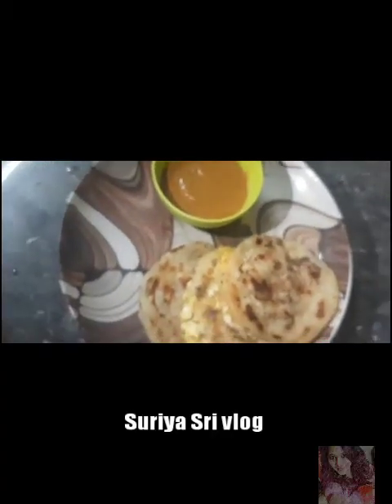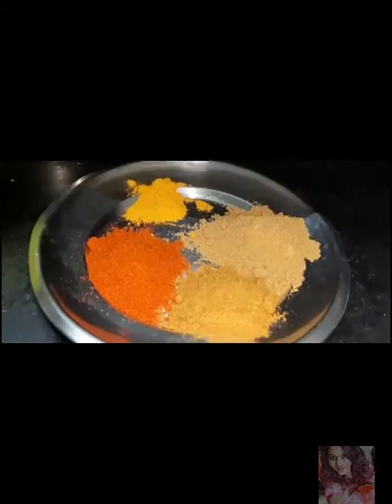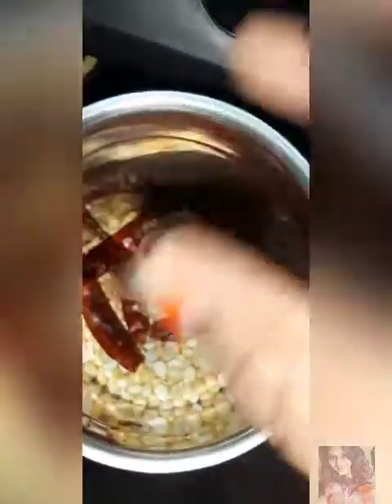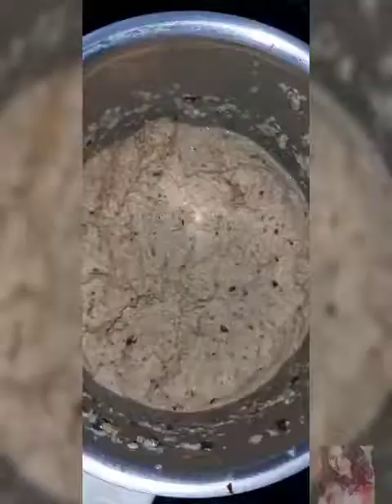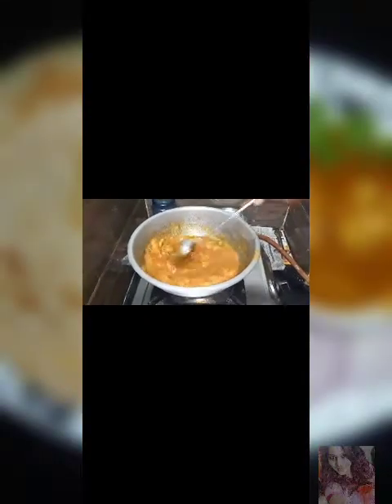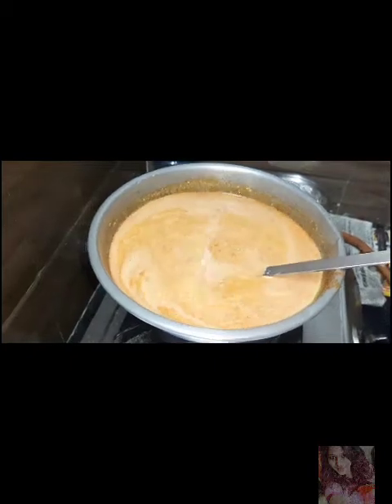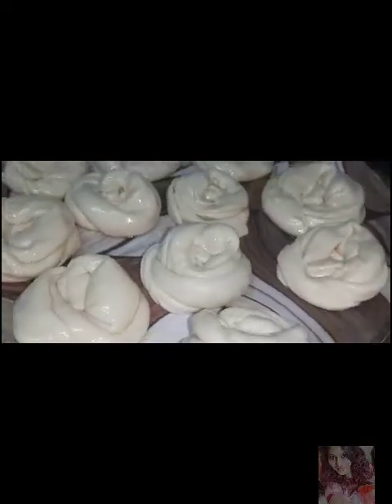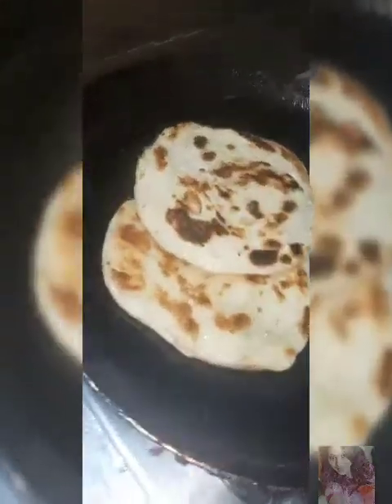Parotta kurma with parota 5 min quick recipe